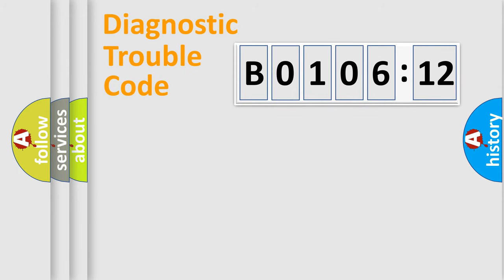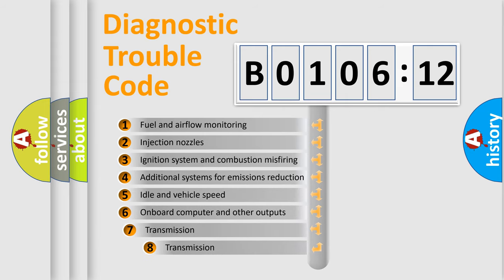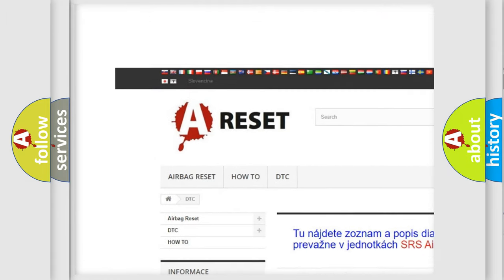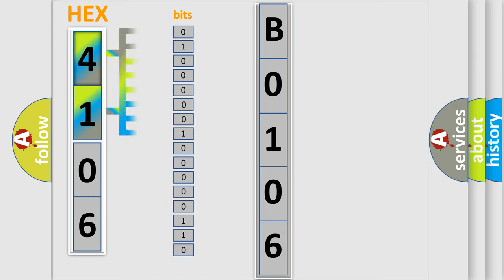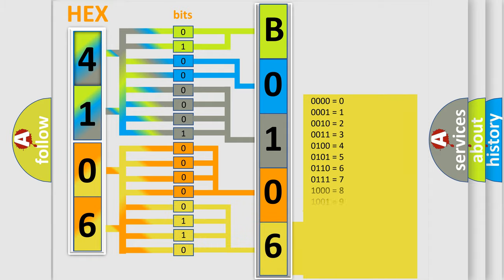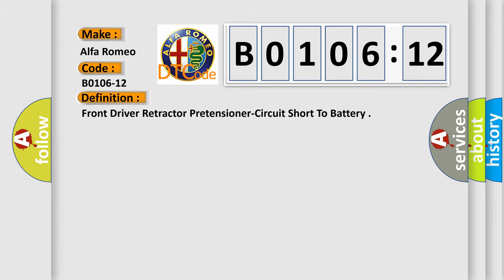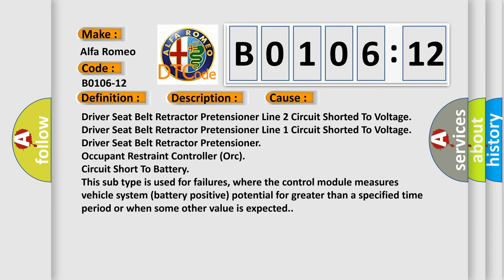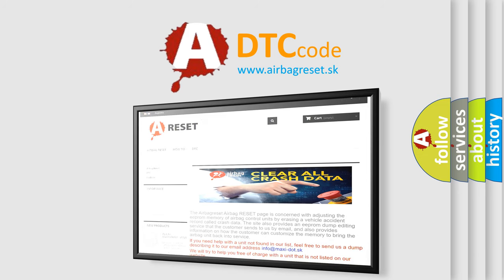DTC Alfa-Romeo B0106-12 Short Explanation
Contents:
0:21 Basic DTC analysis according to OBD2 protocol standard.
1:48 Insight into programming
2:58 A diagnostically understandable description of the Diagnostic Trouble Code
3:05 Basic error definition

Make:
Alfa Romeo
Code:
B0106-12
Definition:
Front Driver Retractor Pretensioner-Circuit Short To Battery
Description:
Cause:
Driver Seat Belt Retractor Pretensioner Line 2 Circuit Shorted To Voltage
Driver Seat Belt Retractor Pretensioner Line 1 Circuit Shorted To Voltage
Driver Seat Belt Retractor Pretensioner
Occupant Restraint Controller (Orc)
Failure Type: